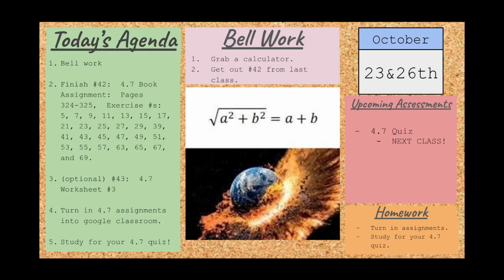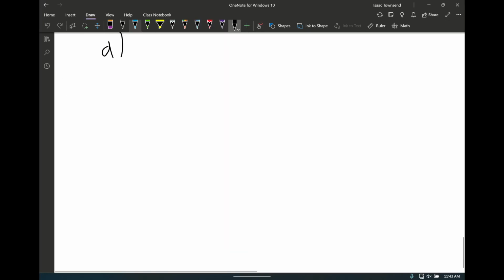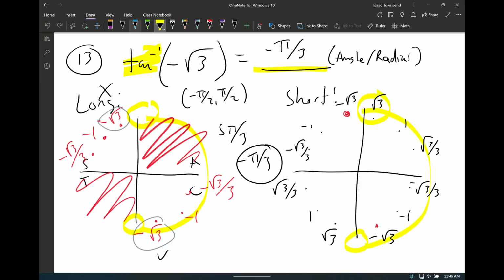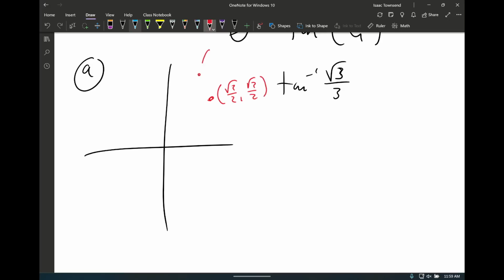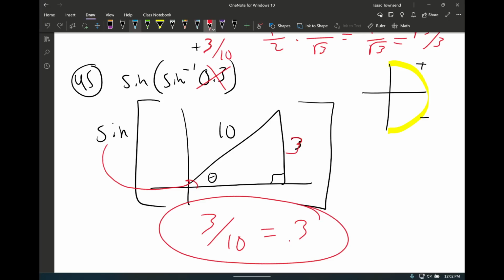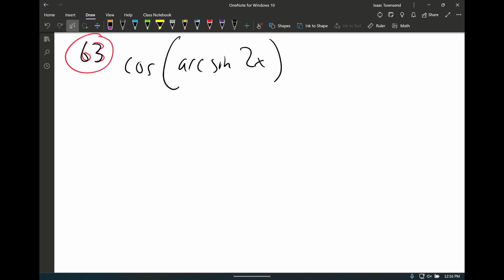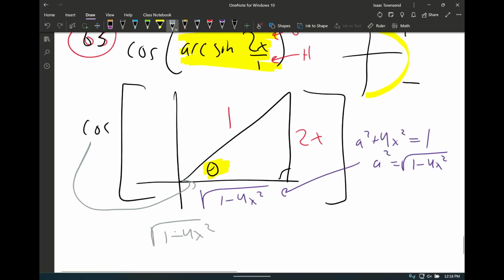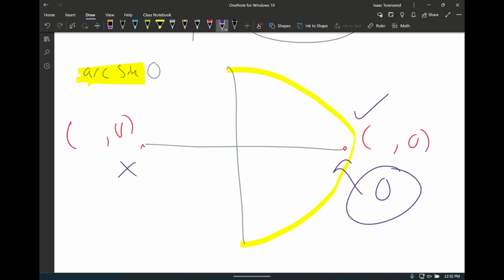10-26-2023 11 AM